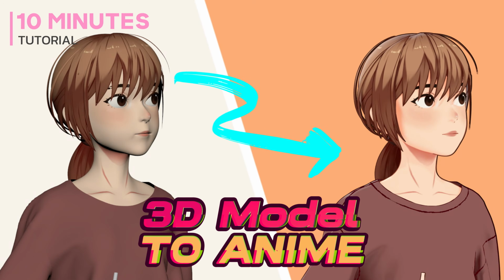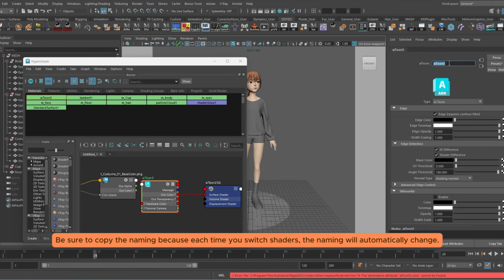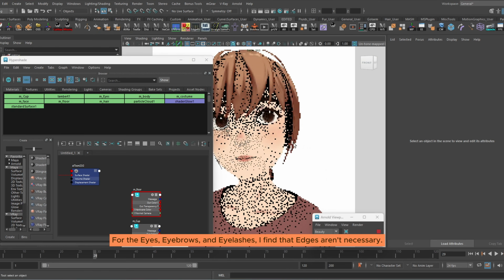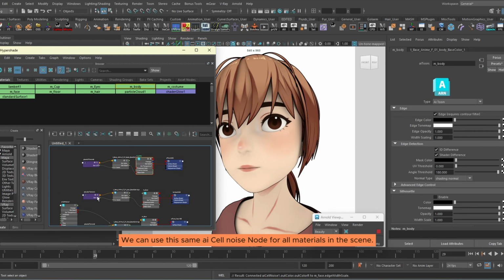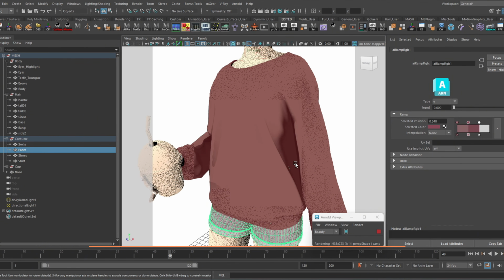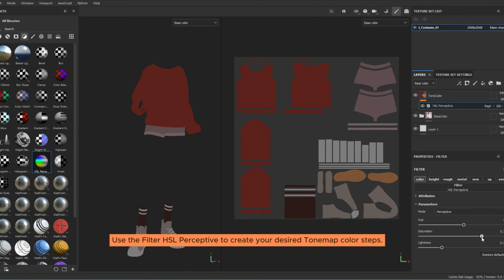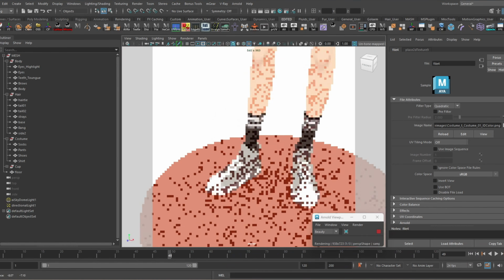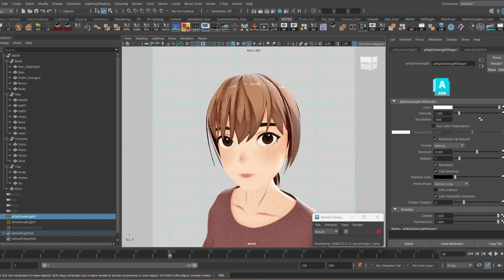Turn 3D Model to 2D Anime in 10 Minutes Using ToonShader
In this video, I'm gonna show you the steps to get your 3D models looking like they popped right out of a 2D anime!